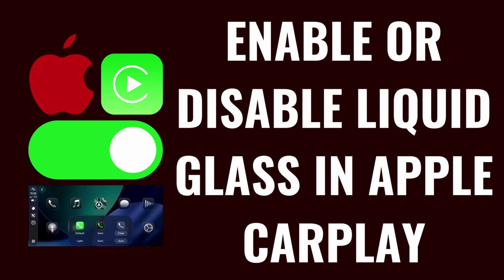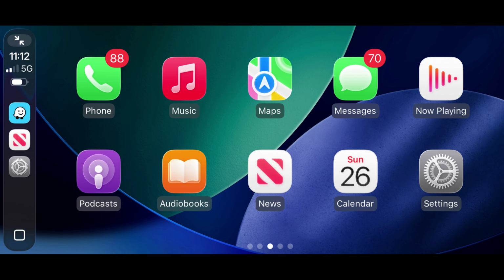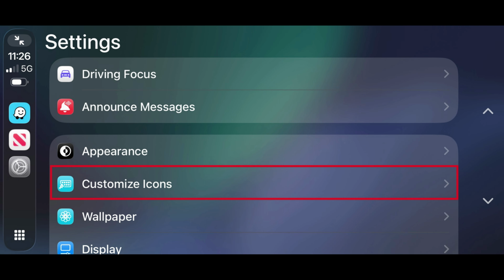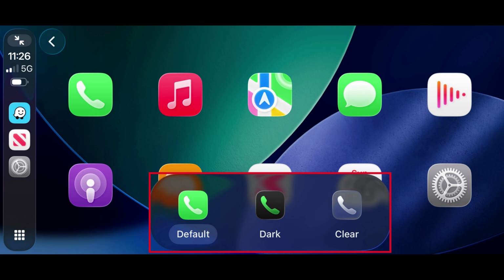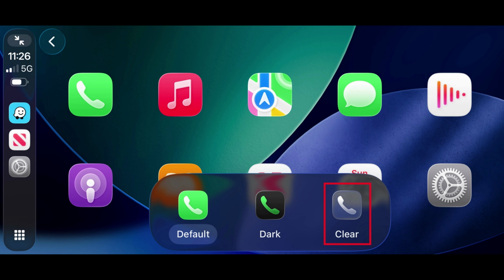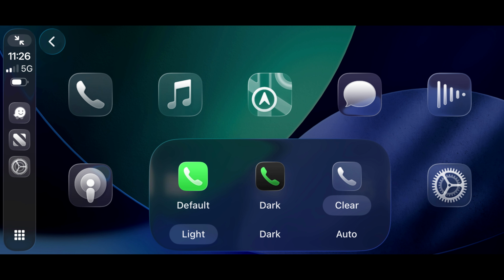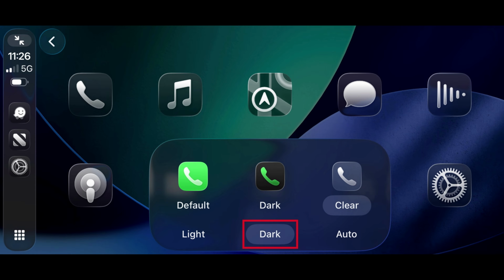How to Enable or Disable Liquid Glass in Apple CarPlay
In this video I’ll show you how to enable or disable liquid glass in Apple CarPlay.

Timestamps:
Introduction: 0:00
Steps to Enable or Disable Liquid Glass in Apple CarPlay: 0:07
Conclusion: 0:44

Video Transcript:
Step 1. Open Apple CarPlay on your car's console, and then tap "Settings."

Step 2. Scroll down and tap "Customize Icons" in this menu. You'll see options for Default, Dark and Clear at the bottom of the screen.

Step 3. Tap "Clear." You'll see the Liquid Glass effect applied to your Apple CarPlay icons immediately.

You can darken the Liquid Glass effect by tapping "Dark." Alternatively, you can tap "Auto" to automatically let the system switch between light and dark.